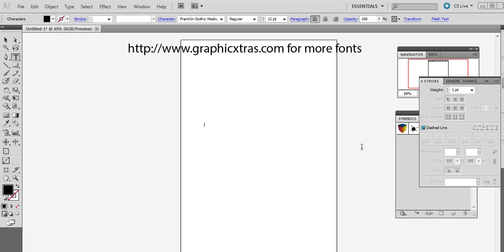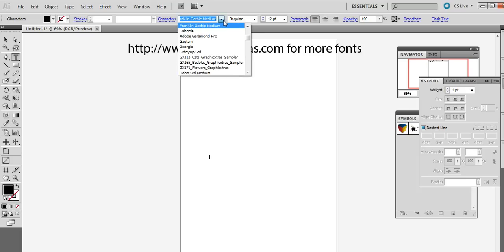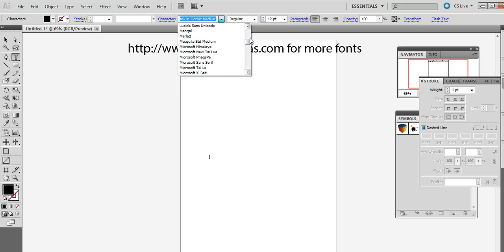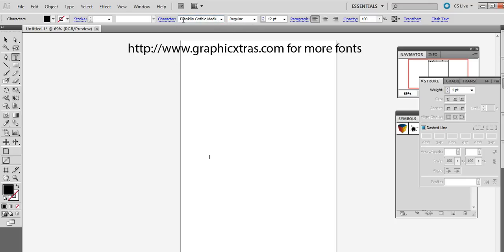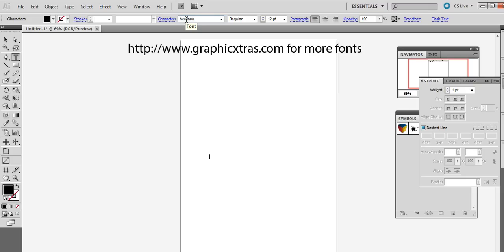How to quickly access fonts in Illustrator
Quick tutorial on how to quickly access fonts in Illustrator instead of scrolling up and down the font menu looking for a font to use.  CC 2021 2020 CS6 etc
For more videos, @Graphicxtras